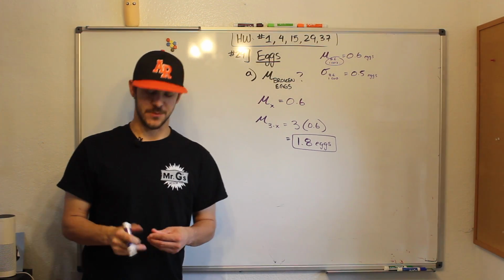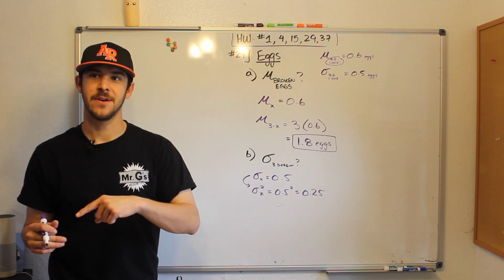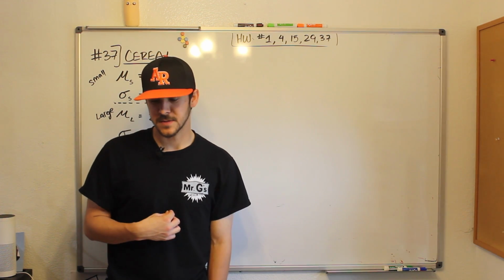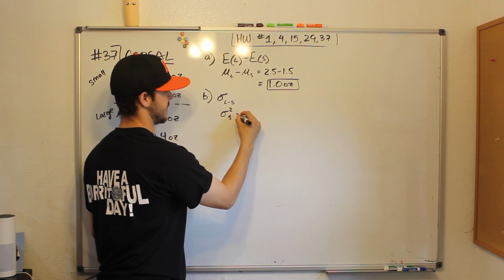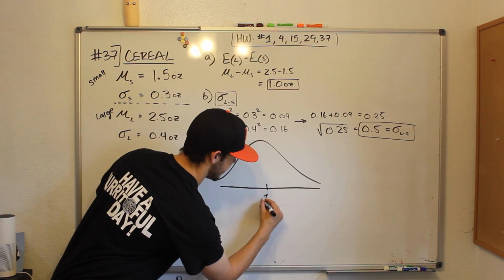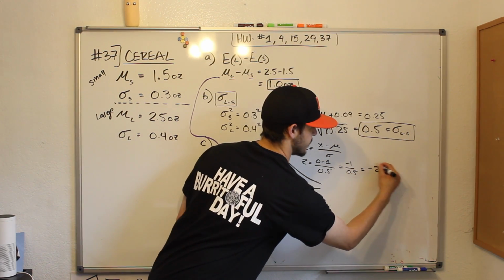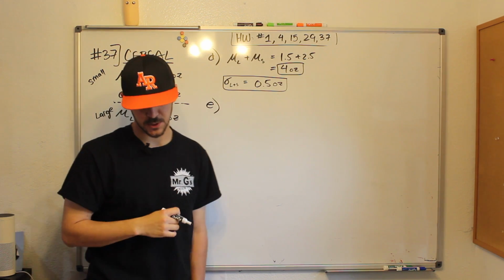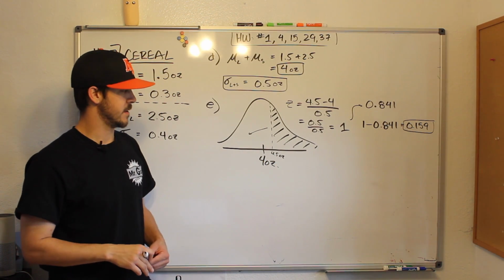C19 - Virtual Learning Day 2 Homework (Part 2 - Stats)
This video is about C19 - Stats Homework Day 2 (PART 2)